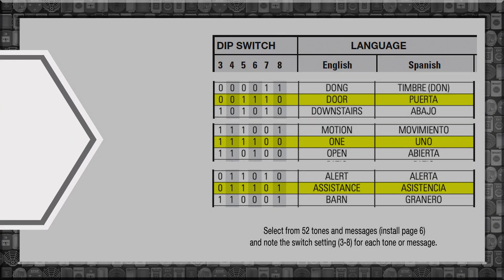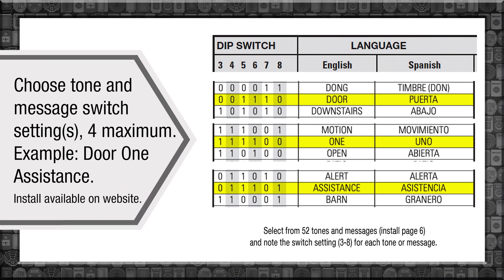4-Channel Voice Receiver (STI-V34104) Zone Auto Restore and Custom Messages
How to zone auto restore and program advanced tone and message settings (custom messages) into 4-Channel Voice Receiver (STI-V34104).

Receiver alerts when monitored site is tripped. Easy to install. Receiver offers 10 tone/tunes and 53 selectable words (English or Spanish). Up to 1000' operating range between STI sensor and receiver. For more information or to see STI’s entire line of innovative products